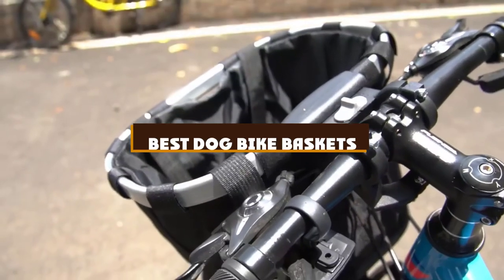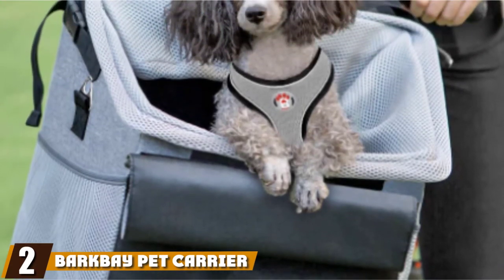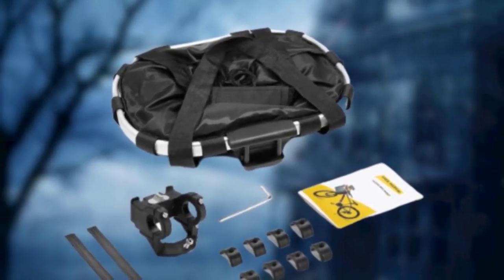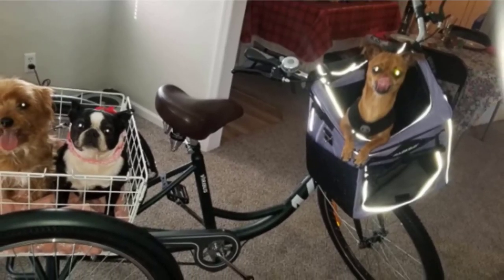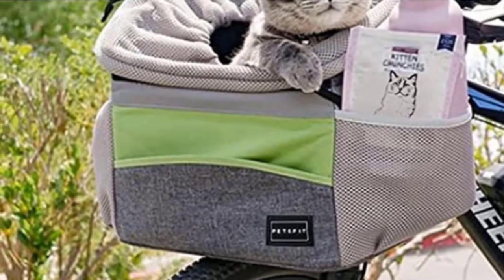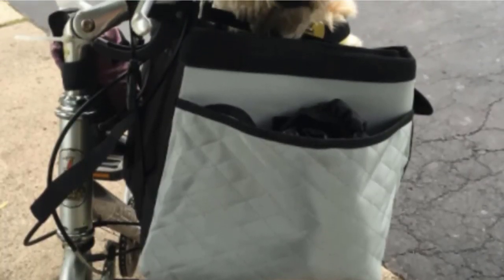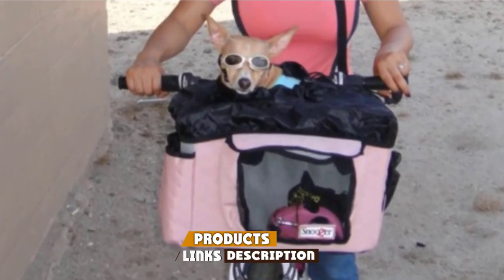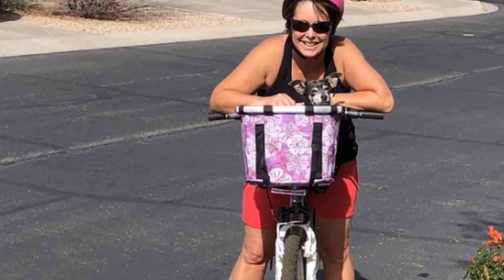Dog Bike Basket : You Should Try at least Once!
Get From Here:

1 . PetSafe Happy Ride Wicker Basket

2 . Barkbay Pet Carrier

3 . ANZOME Bike Basket

4 . Barkbay Dog Bike Basket

5 . Walky Basket

6 . Petsfit Dog Bike Basket

7 . Snoozer Buddy Bike Basket

8 . PetSafe Happy Ride Bicycle Basket

9 . Snoozer Pet Bicycle Basket

10 . Petall Dog Bicycle Carrier